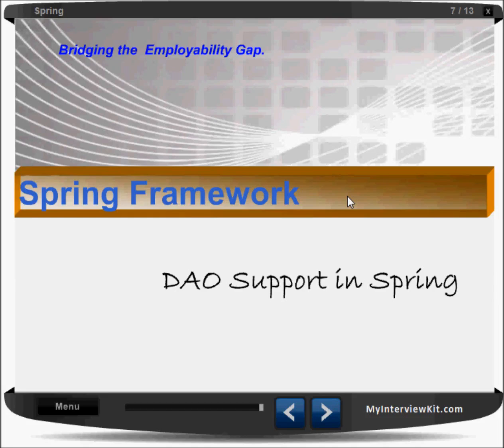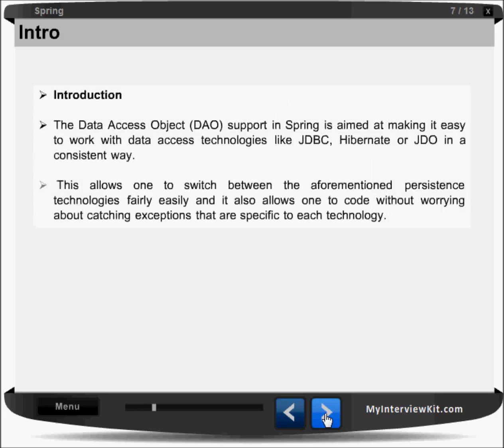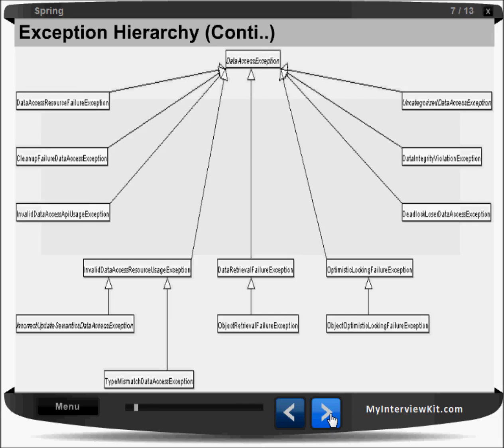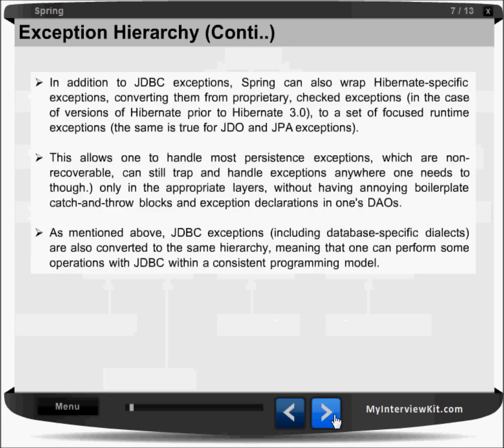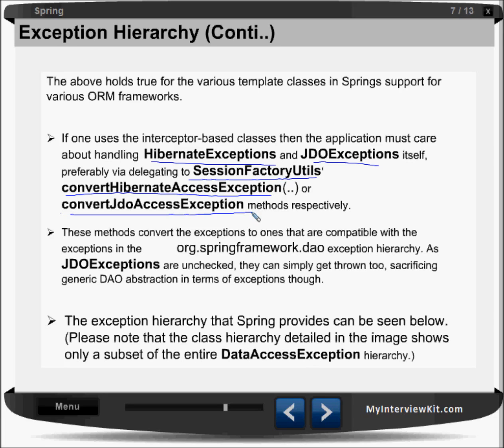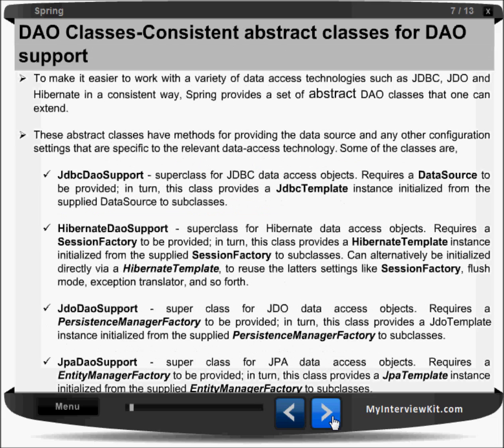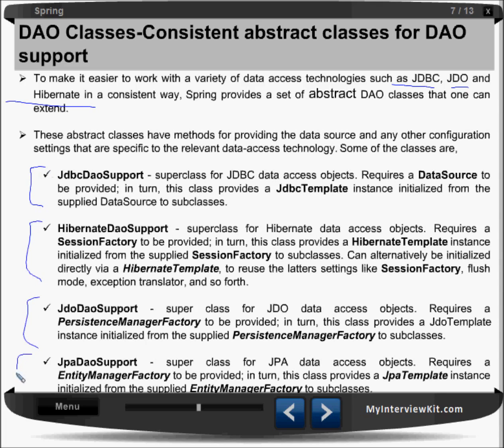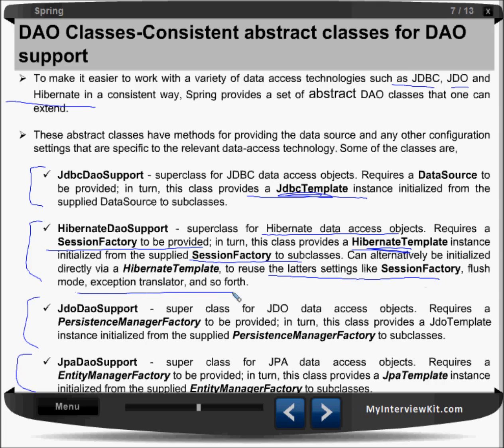Spring Chapter 7 - Spring With DAO Support